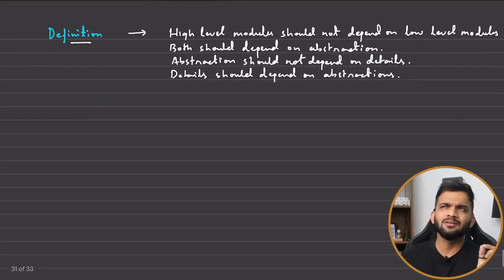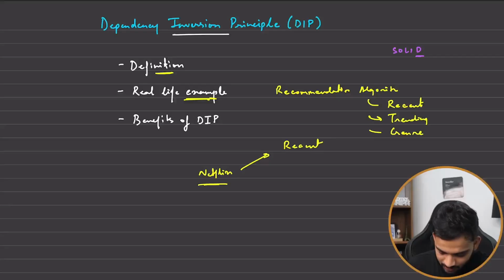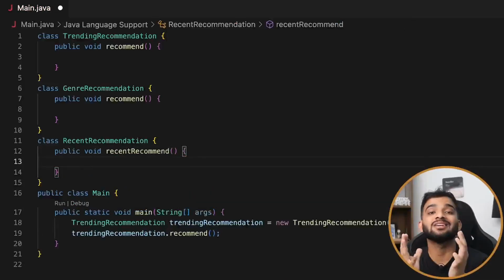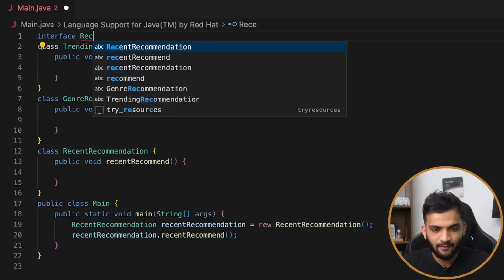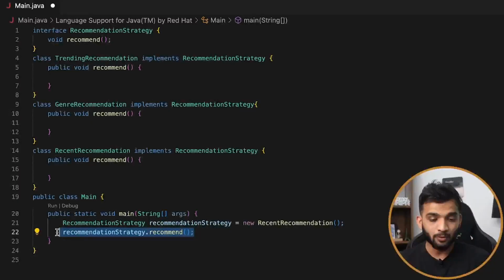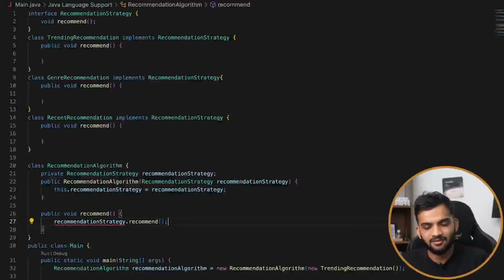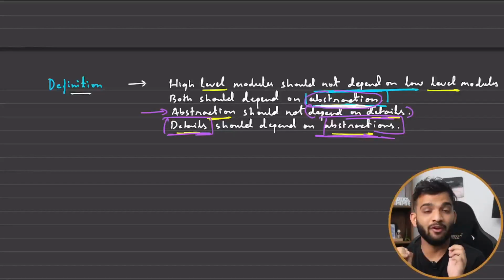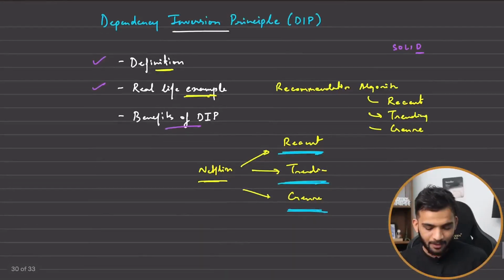2 5 Dependency Inversion Principle DIP